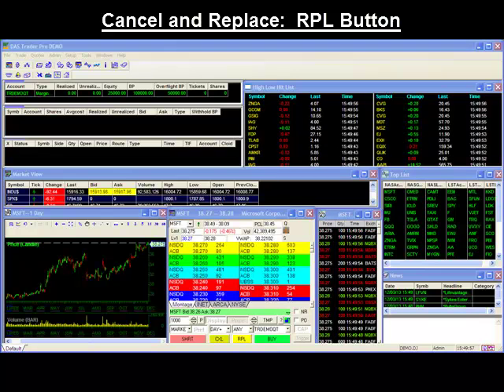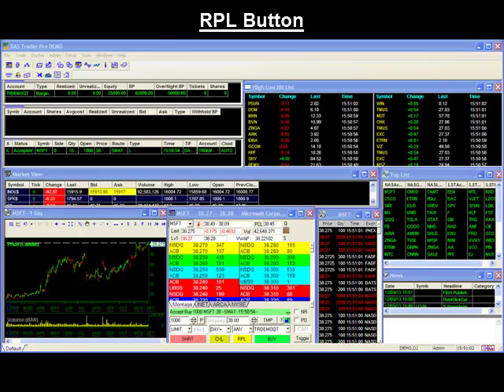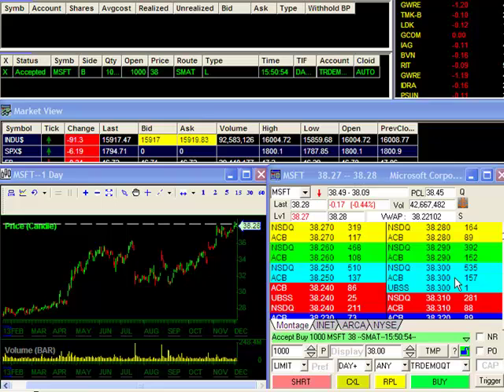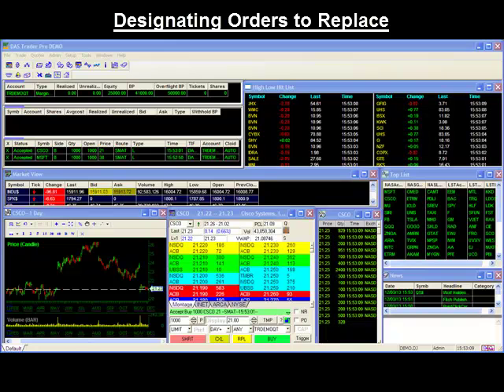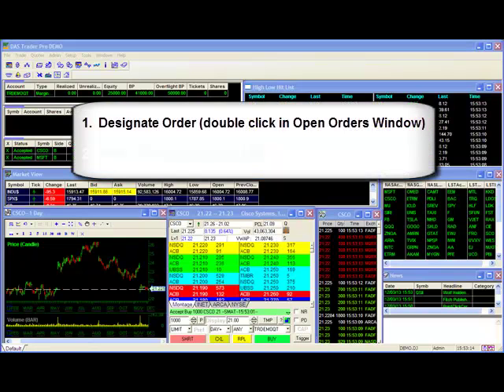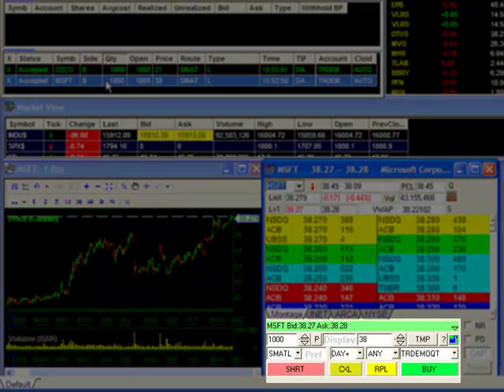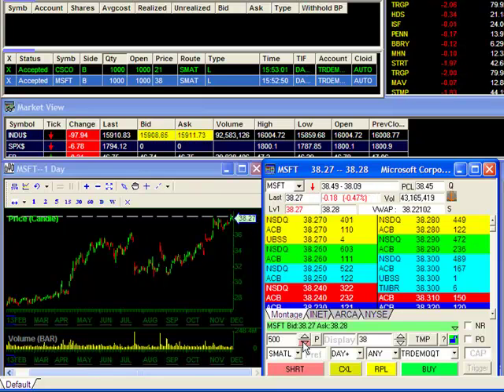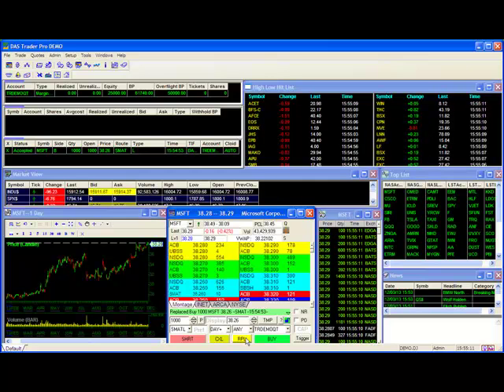DAS Trader Tips Video: RPL Button - Cancel and Replace feature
Learn how to use the RPL button on DAS Trader